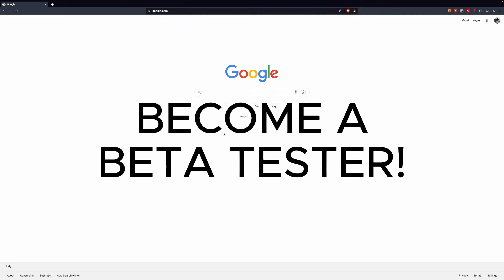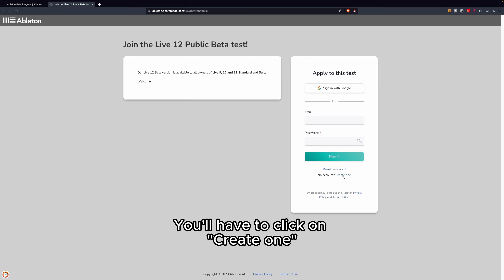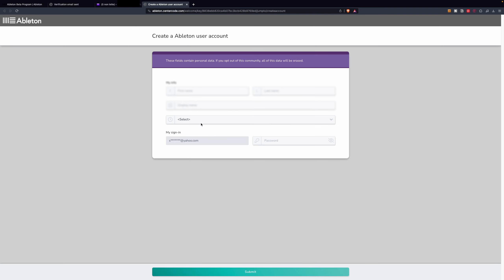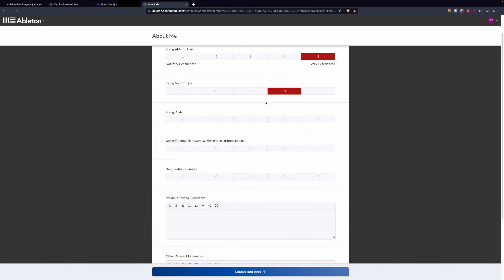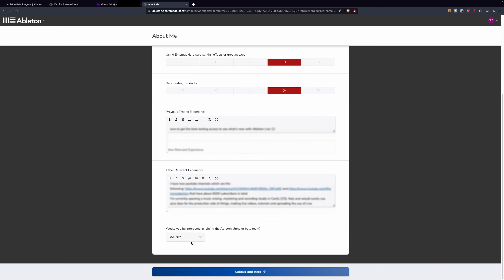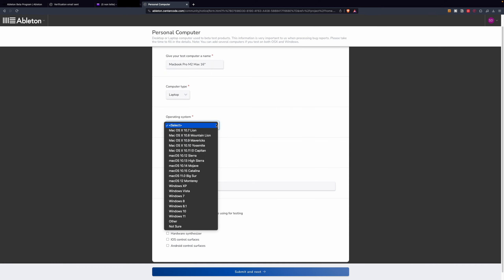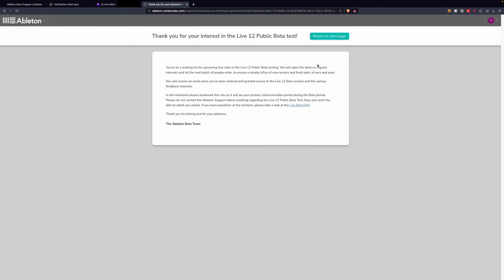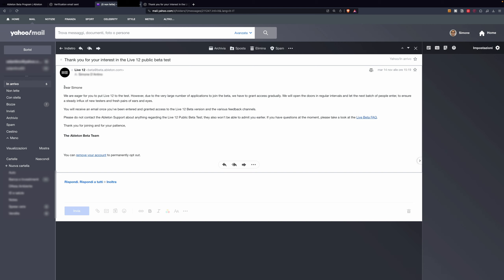BE THE FIRST: Ableton 12 Beta testing program IN UNDER 2 MINUTES!!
Here's all the steps you have to follow to become an Ableton Live 12 Beta tester in the shorter time possible!!

Cheers!
1) Watch all the video 😎
2) Leave a 👍
3) Sub! 🥳
Thank you and have a nice day full of music! 🎹
♪ Cloud (Prod. by Lukrembo)